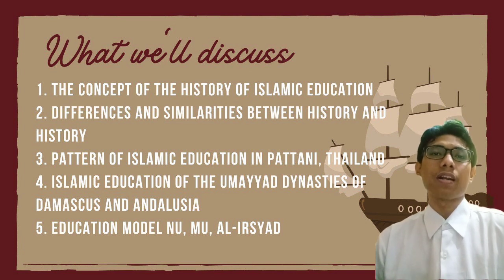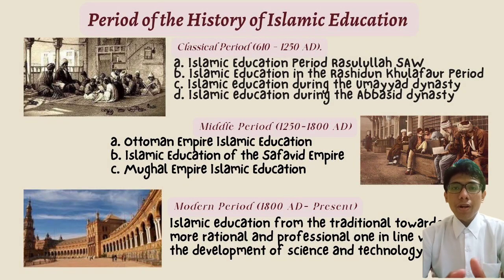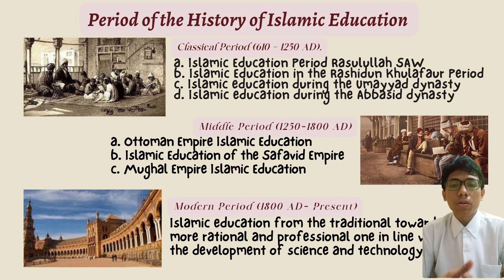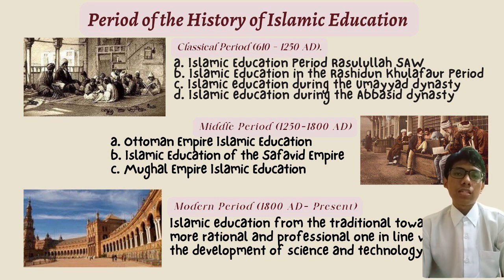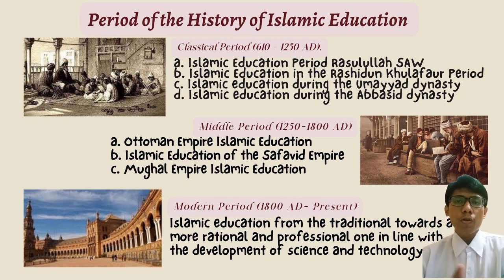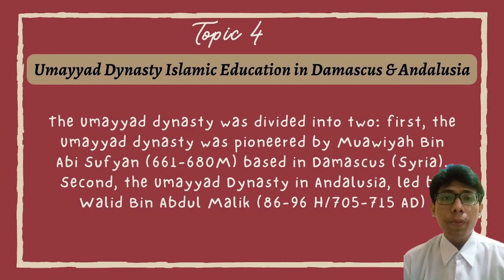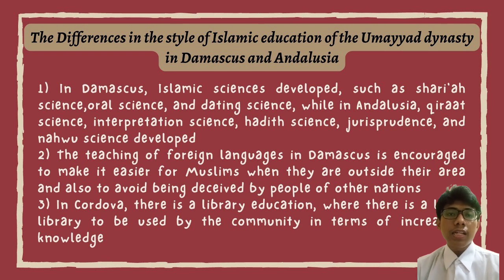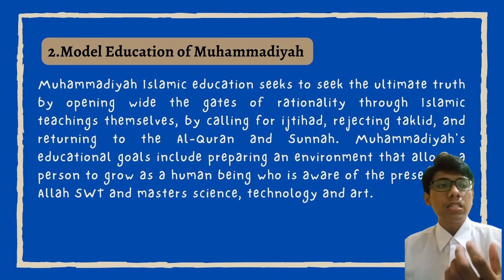FINAL EXAMINATION THE HISTORY OF ISLAMIC EDUCATION_GHANI KALSYA PUJANGGA_2017404063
The Final Examination of the History of Islamic Education Course
Name: Ghani Kalsya Pujangga
Class: 5 TBI B
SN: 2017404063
Lecturer: Mujibur Rohman, M.S.I.